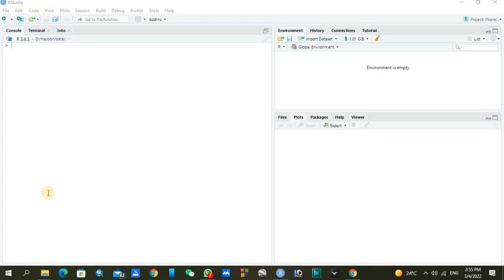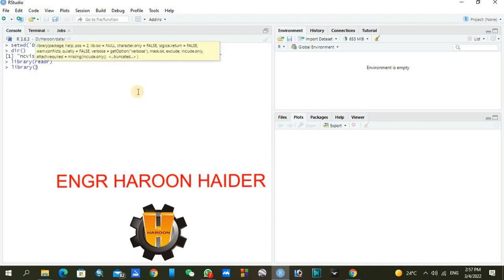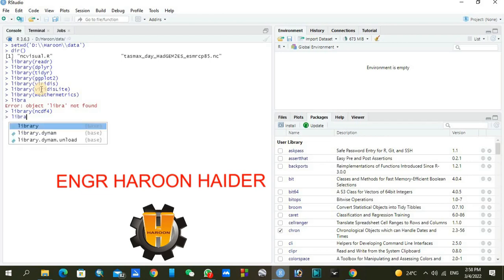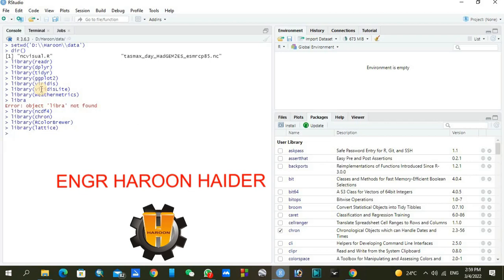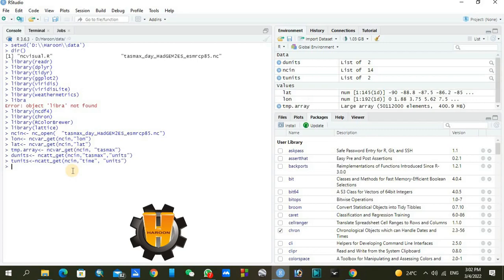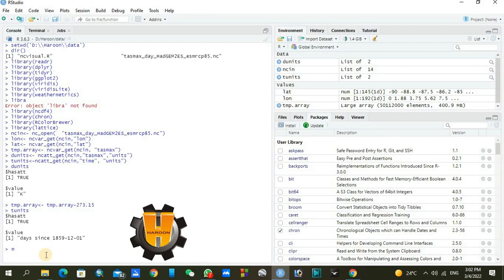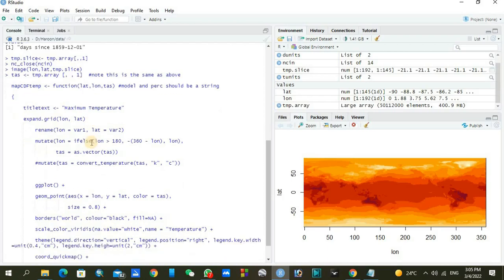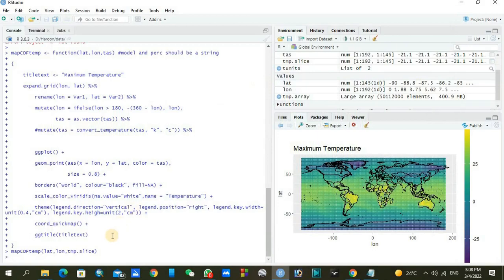Open, Read and Plot NetCDF GCM Data using R Studio.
netcdf in r
netcdf in rust
netcdf read in matlab
netcdf in r raster
netcdf read in r
read netcdf in r
raster netcdf in r
netcdf in r tutorial
using r with netcdf
open nc files in r
merge nc files in r
nc files raster
raster nc file r
read a .nc file in r
create nc file in r
how to read nc files in r
how to open .nc files in r
load nc file in r
plot nc file in r
read nc files in r